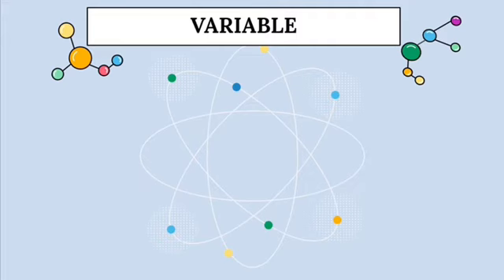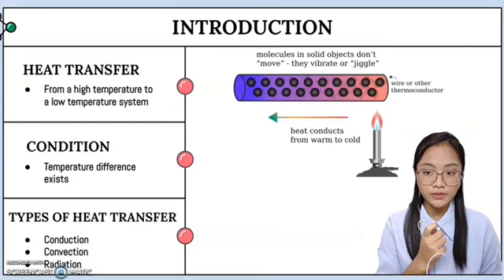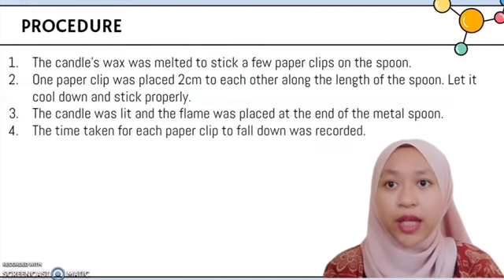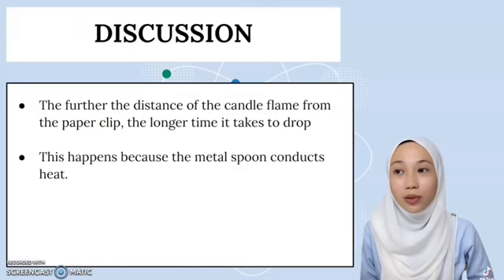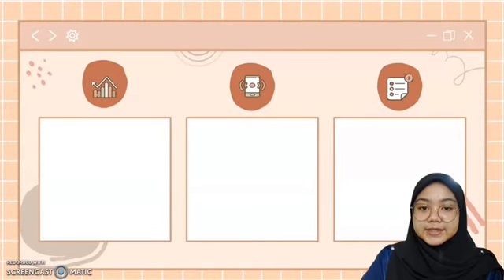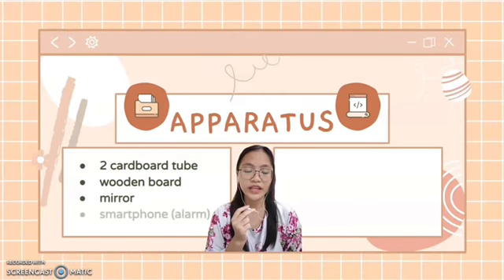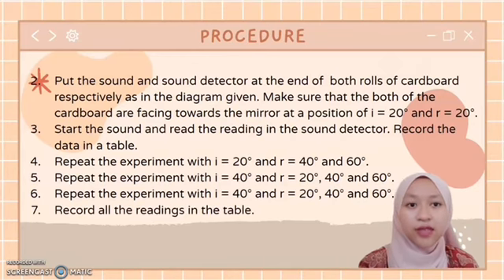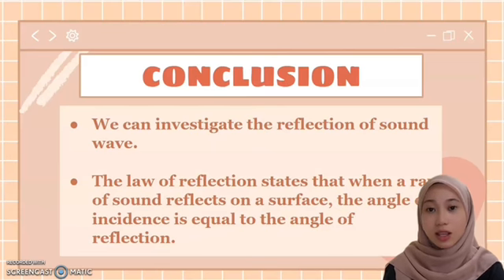Assignment SFU1023 (GROUP F6)